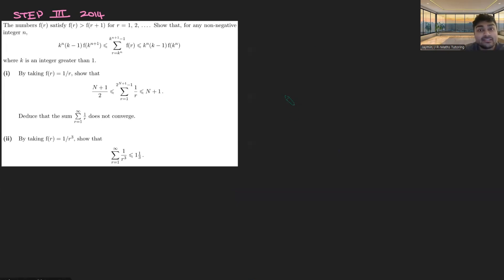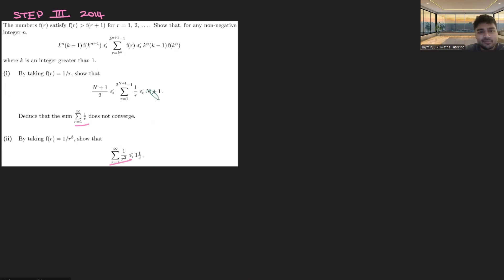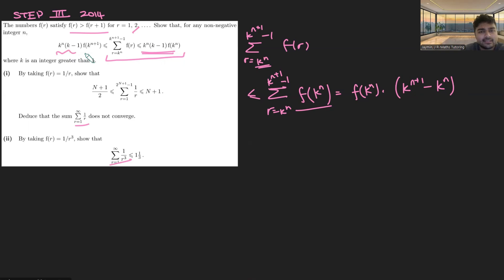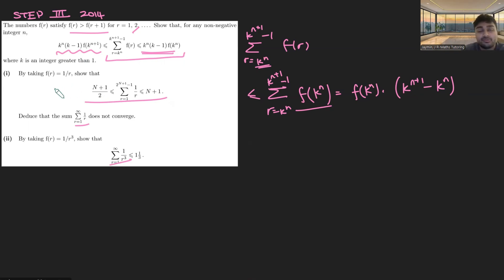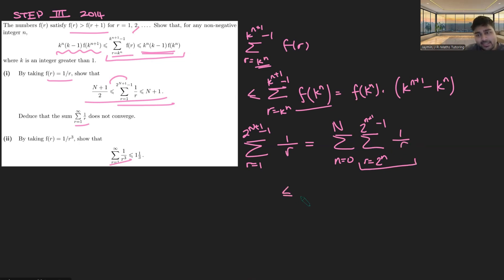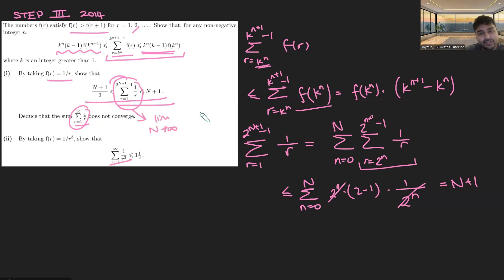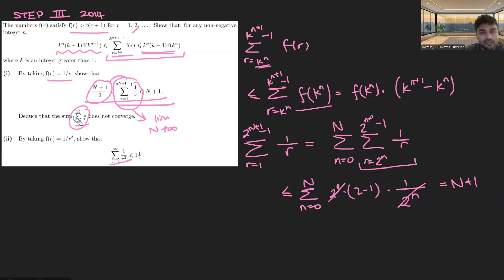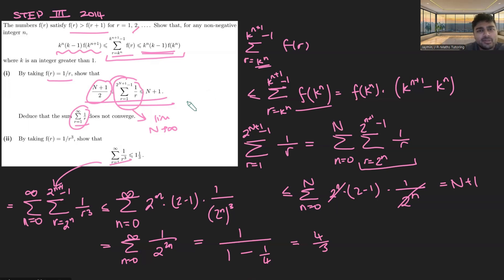Cambridge's Infinite Sum Mystery!